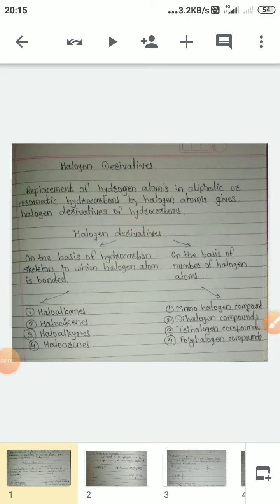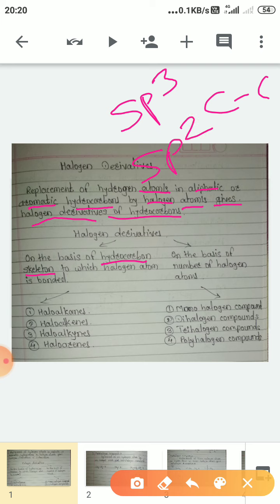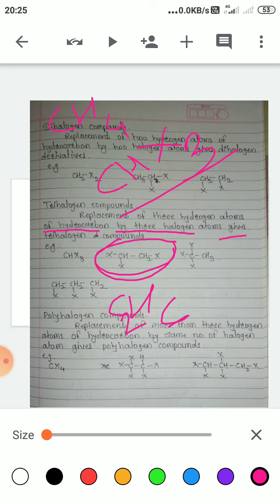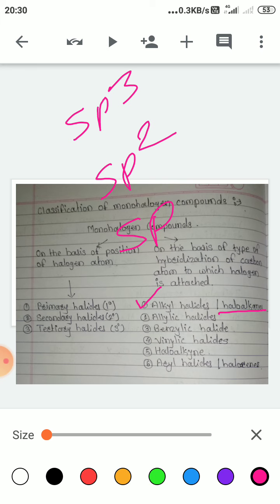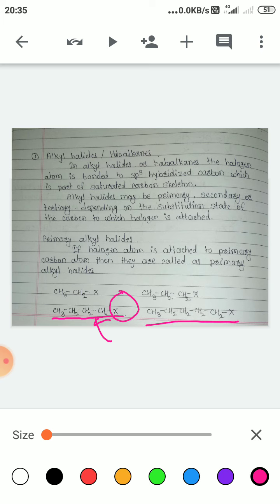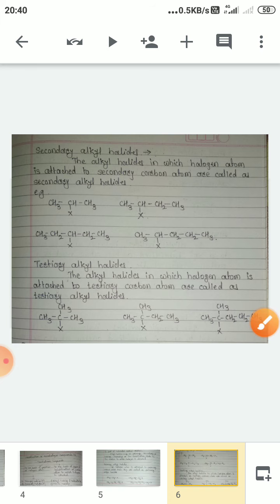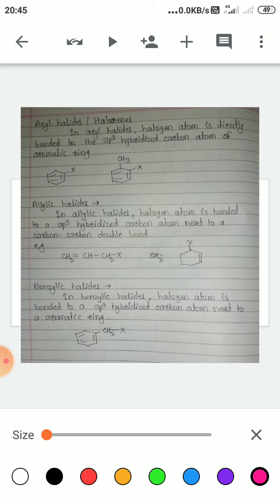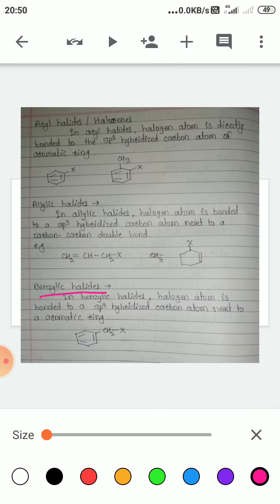Classification of alkyl halides